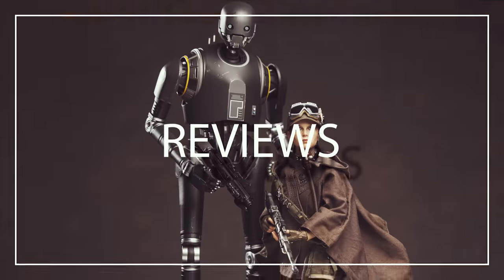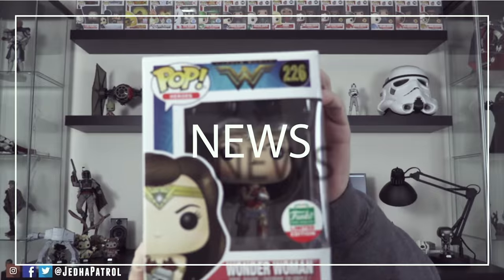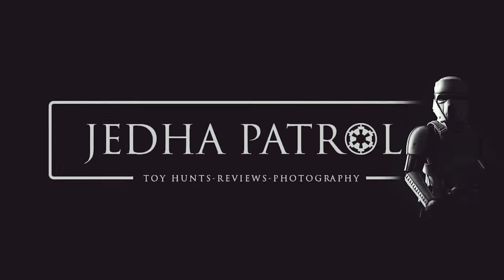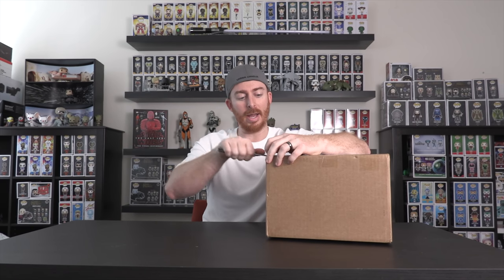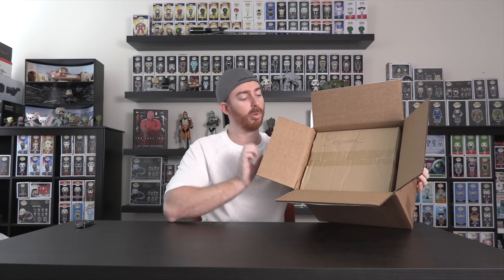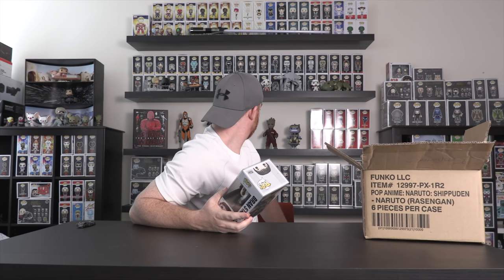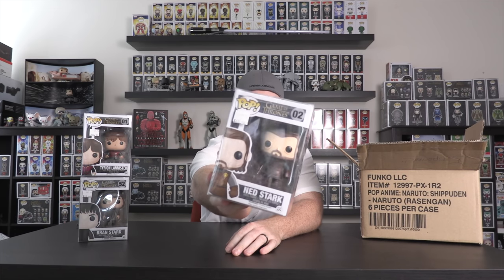Unboxing More Game of Thrones Funko Pops!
An order I had with StukNTyme Collectibles in Norcross, GA got delivered today and it's time to see what we added to the collection.

We are well on our way a huge 5,000 subscriber celebration.

Live Streams each Sunday Night at 9pm

Send Letters to:
Jedha Patrol

Mail Packages To